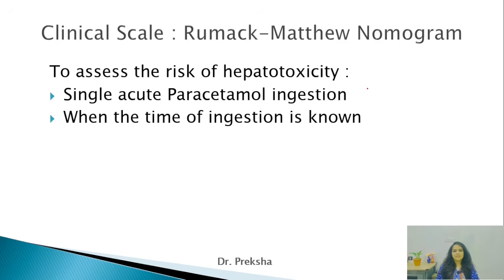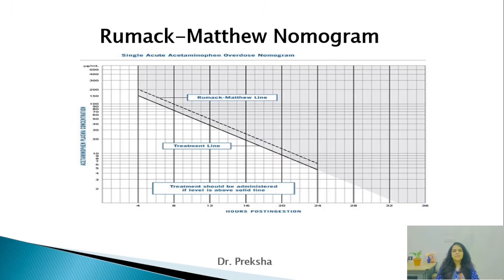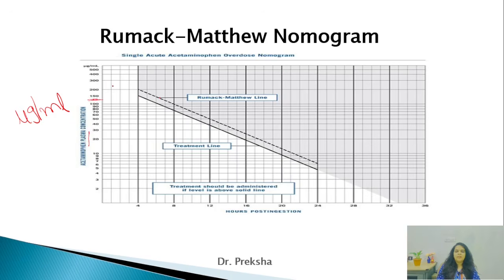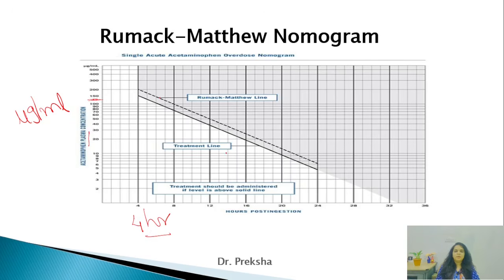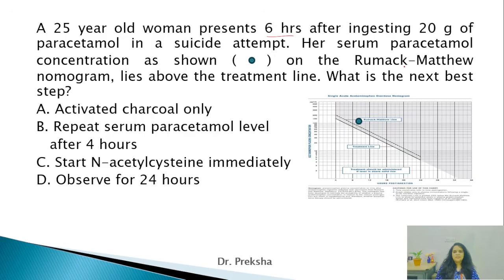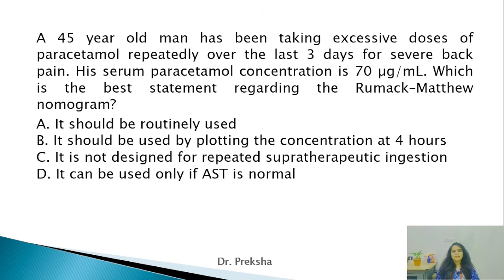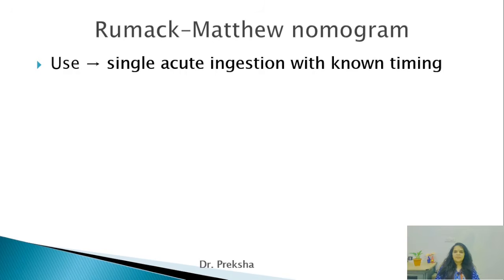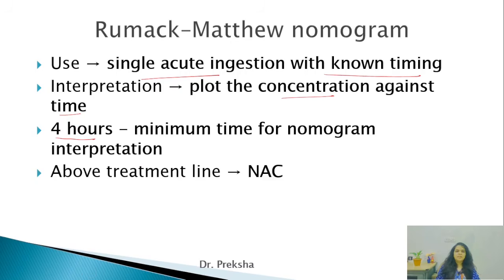Rumack-Matthew Nomogram | Paracetamol Poisoning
In this video, learn:

📌 What is the Rumack-Matthew nomogram?
📌 When is it used in paracetamol poisoning?
📌 How to interpret the nomogram
📌 Treatment threshold and N-acetylcysteine (NAC)
📌 Important exam points and common MCQ traps
📌 Case-based question for exam preparation